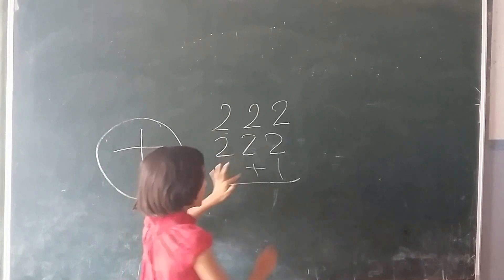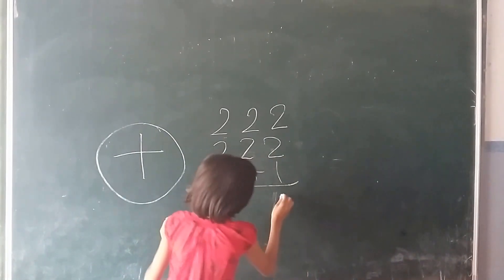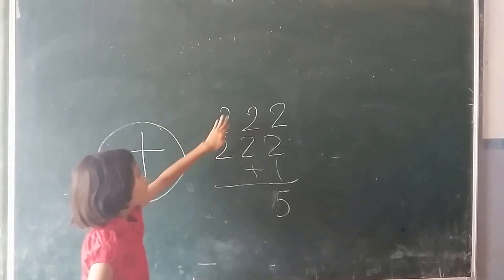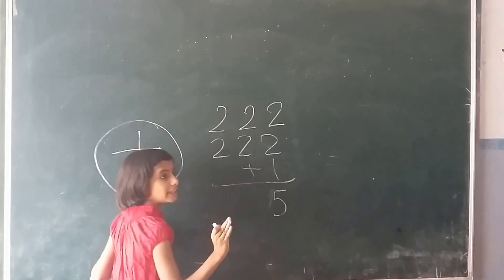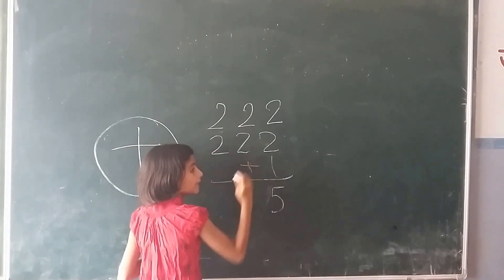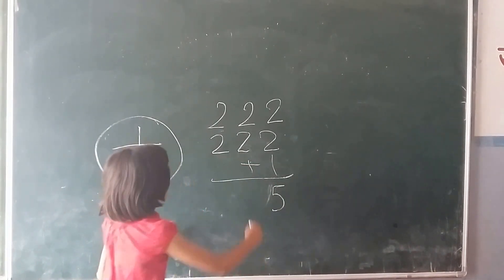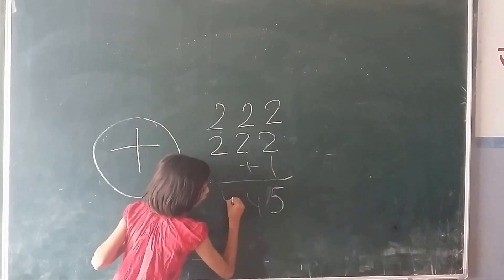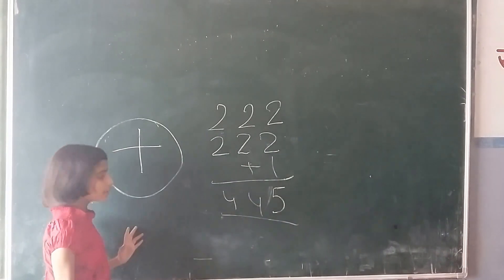Learn by Fun - Addition -- Aastha Thakur Sharma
Learning is a fun. Aastha Thakur Sharma is teaching Addition with so simple steps.  It's a child's play..